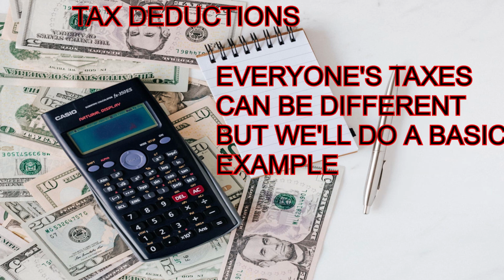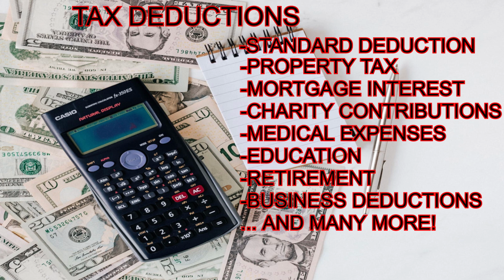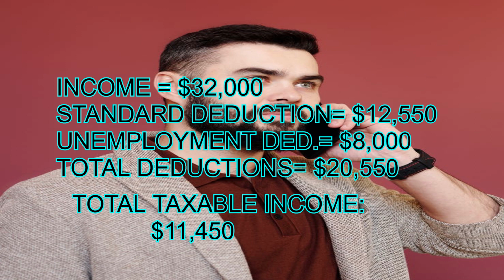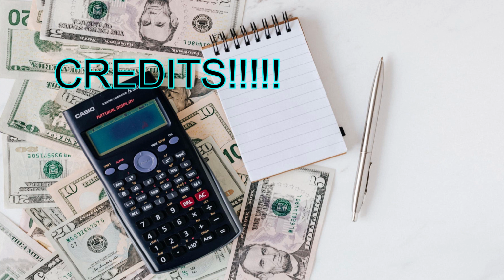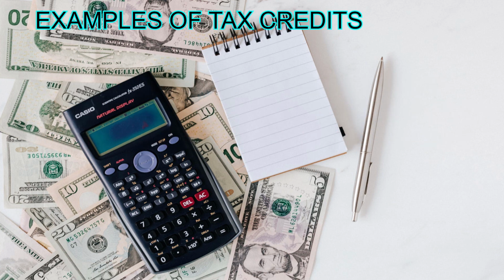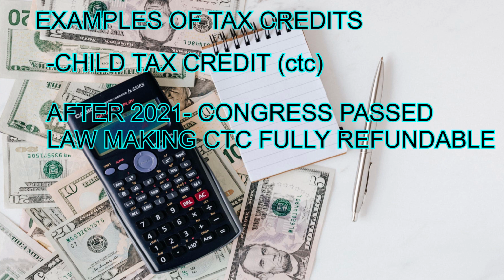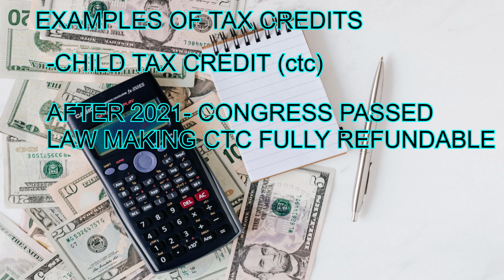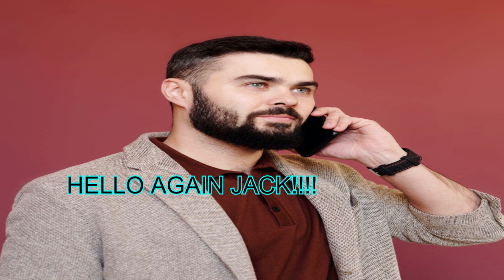TAX DEDUCTIONS VS TAX CREDITS (and how each affects your refund)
In this video I break dow tax deductions and credits. I also try to give some simple examples of how they apply.